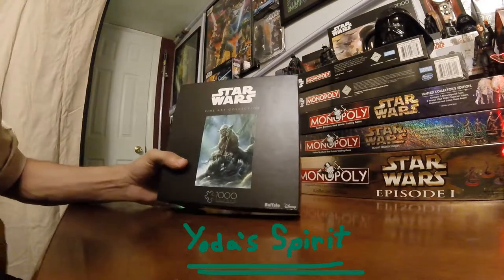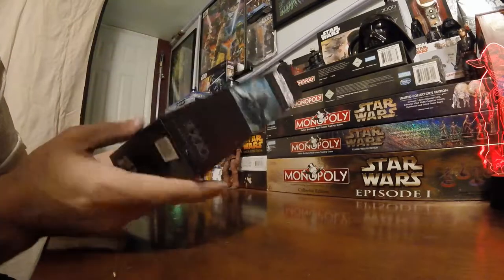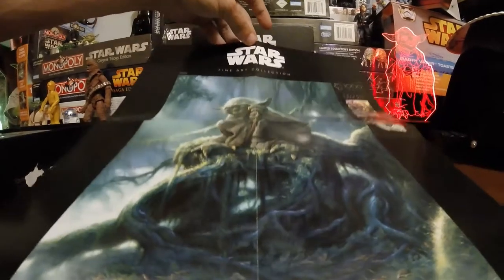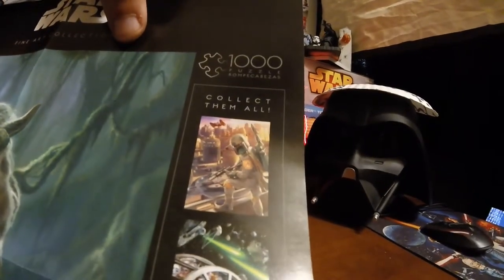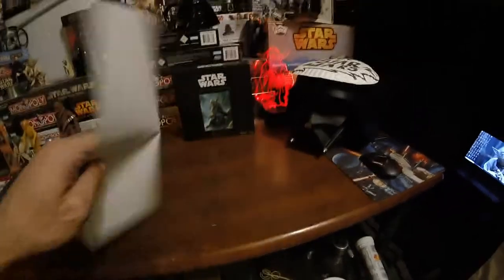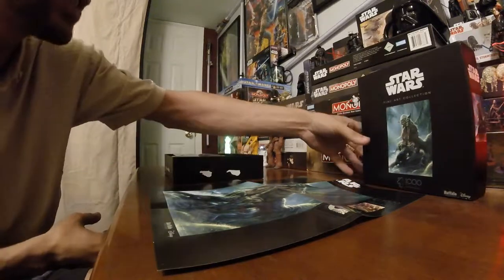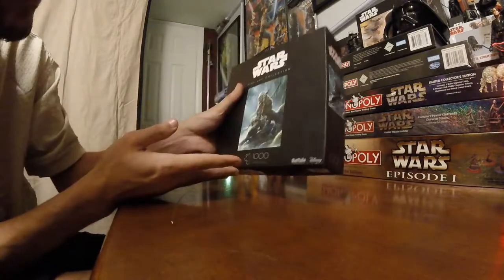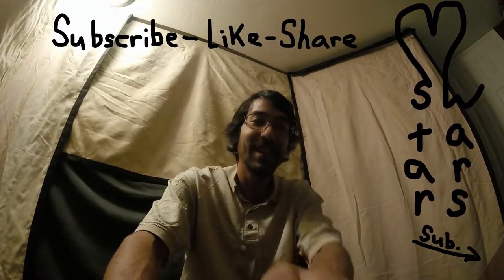1000 PIECE "YODA" PUZZLE!!!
1000 piece Yoda puzzle review.
  I will be getting better at making videos as my channel progresses.
In between my unboxings, I will be showing off/ reviewing random Star Wars products.

 If you have any suggestion let me know, I will do my best to get the item, and do a quick review on the product suggested.